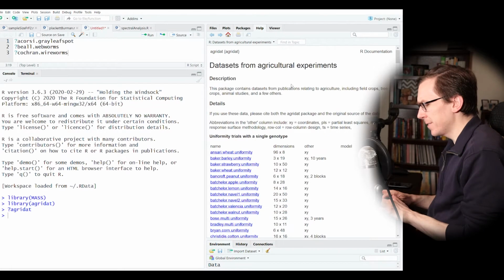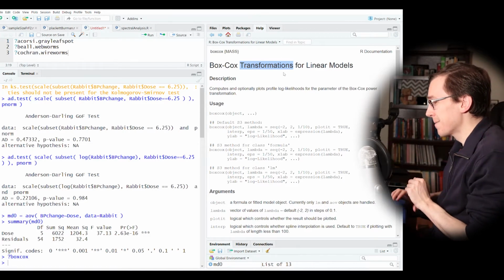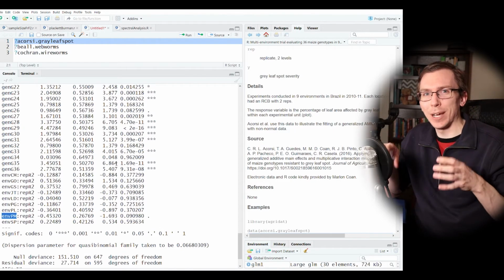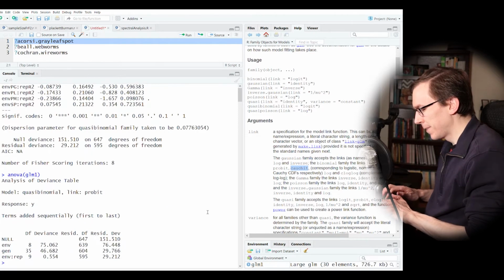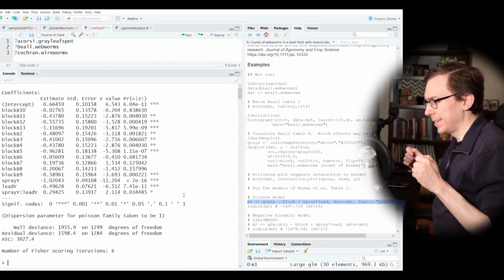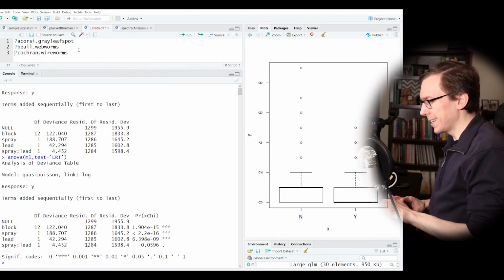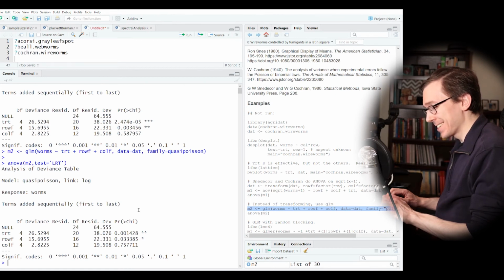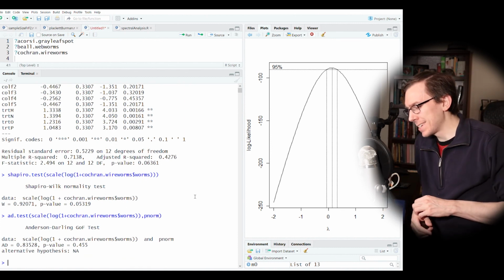DoE Lecture 23: Non-Normal Data in R Studio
Following from the previous lecture, we use R Studio to analyse some examples of non-normal data within an experimental design construct.